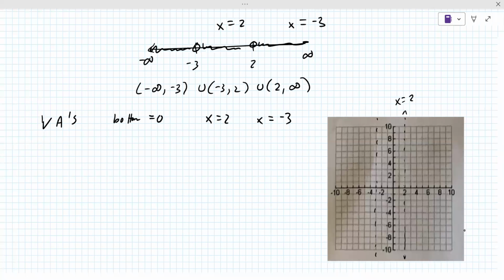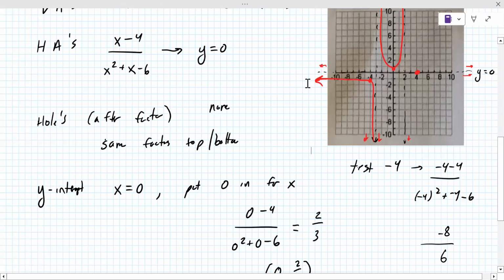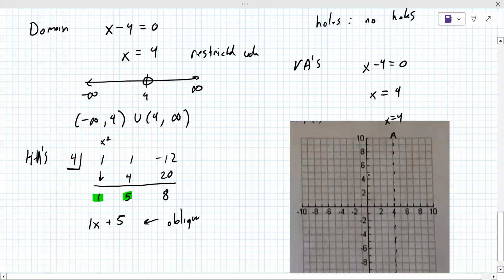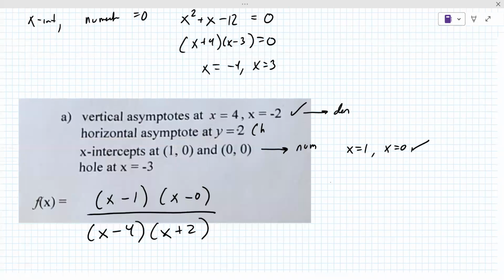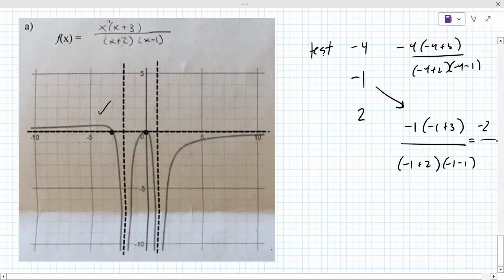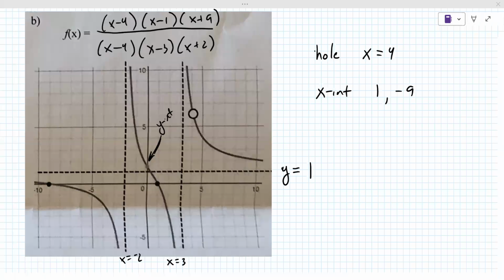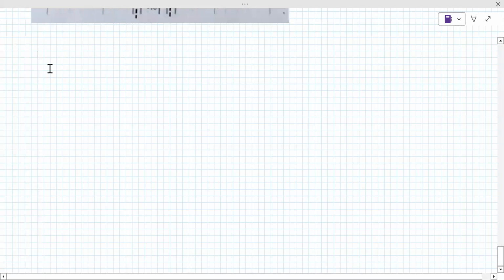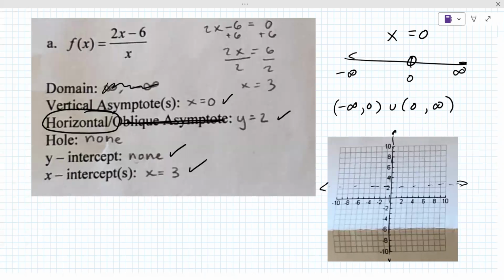High School SAT Prep Lesson [2023-04-18 at 6pm MST Izzy K]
This lesson  covered topics in Algebra 2 including writing and graphing rational equations.